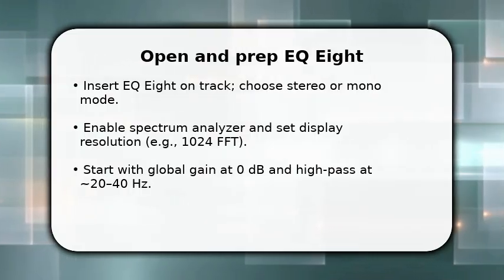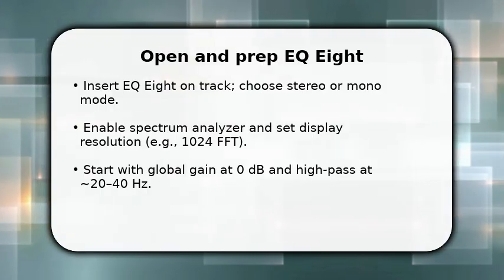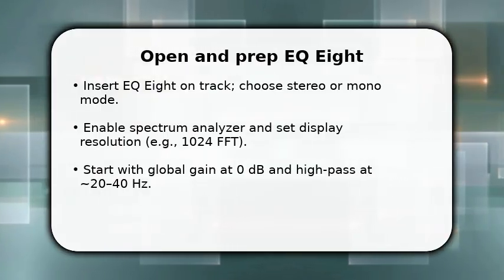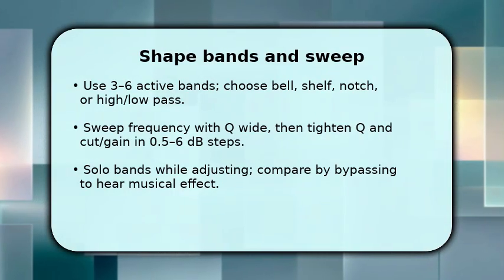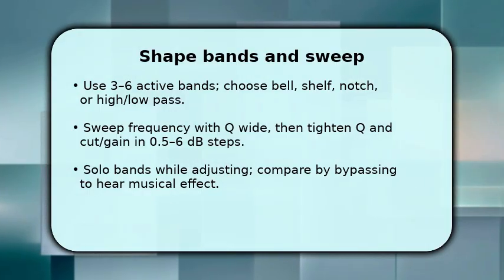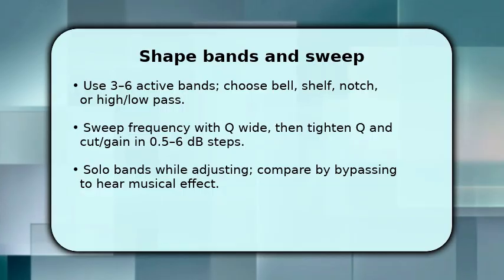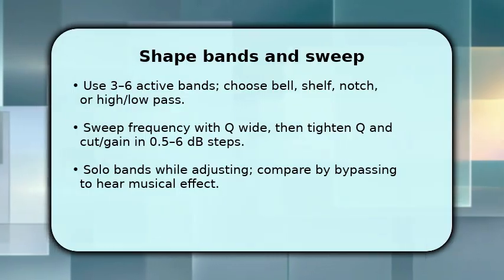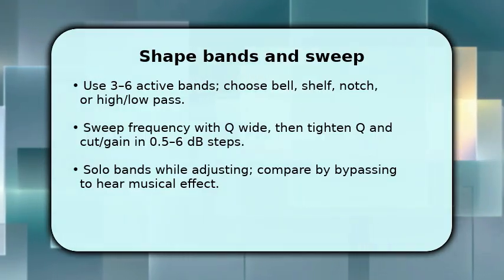How to Use Eq Eight - Easy Guide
Discover the simplicity of using Equip Eight, a versatile tool for everyday tasks. This video guide provides step-bythy instructions on setting up and operating your device efficiently to enhance productivity at home or work.